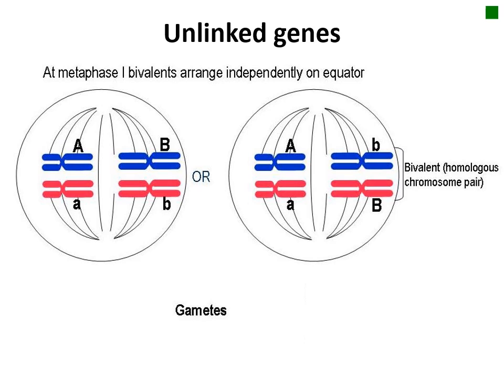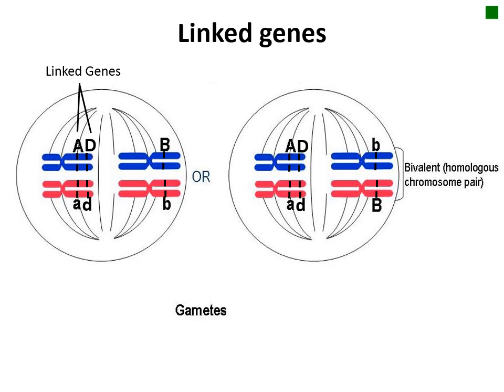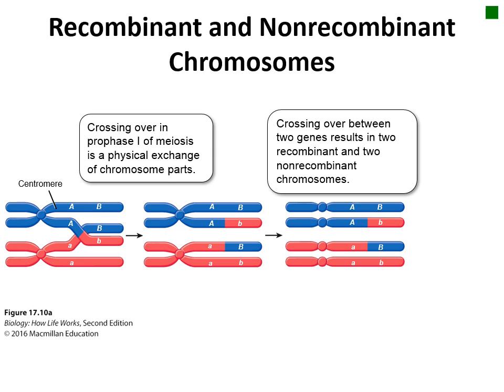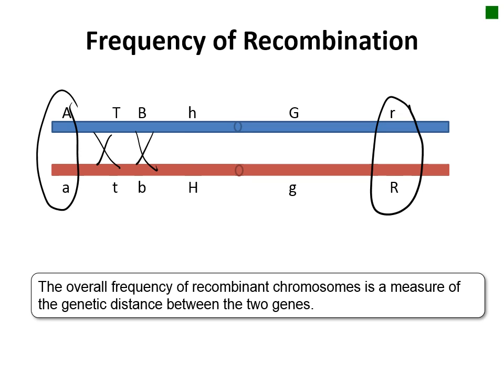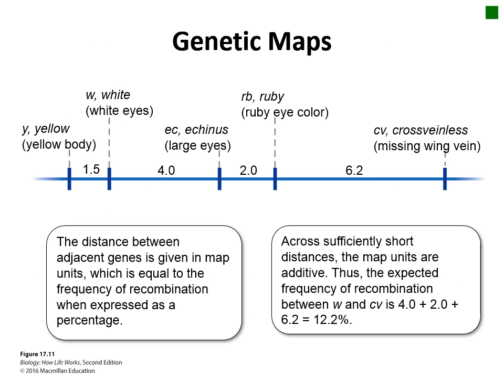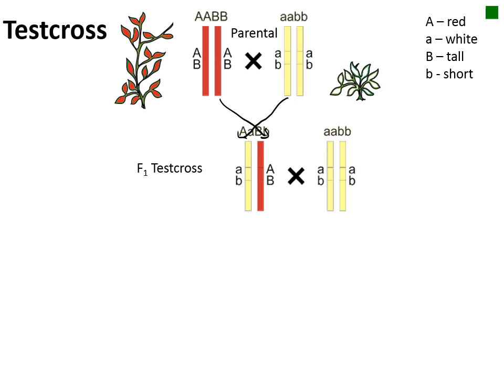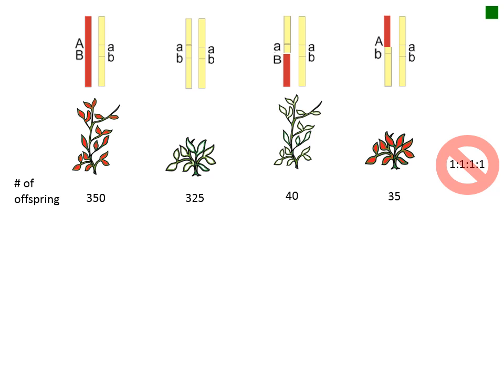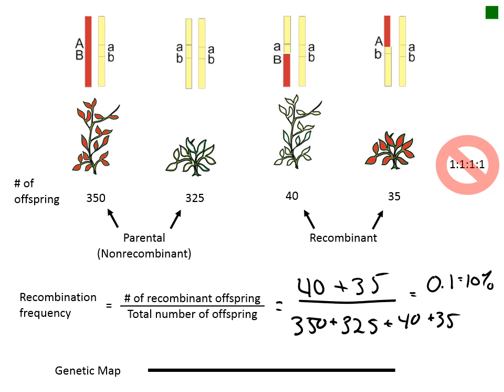Chapter 16 gene linkage